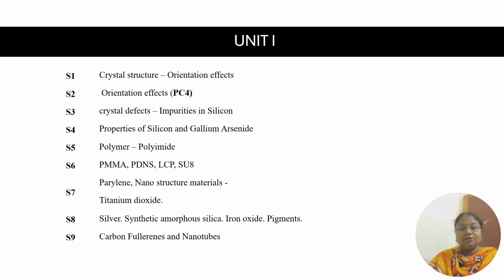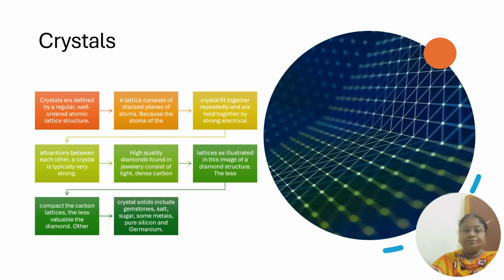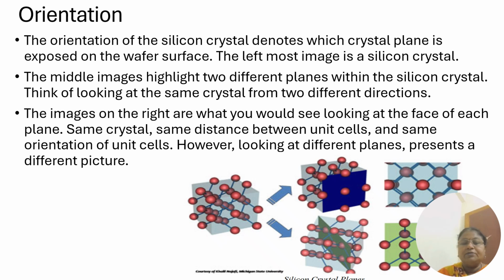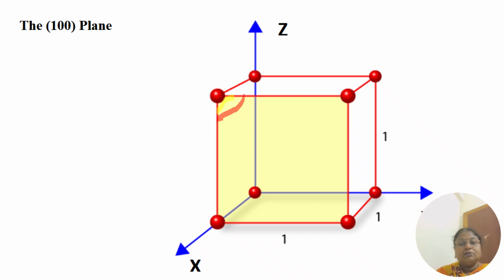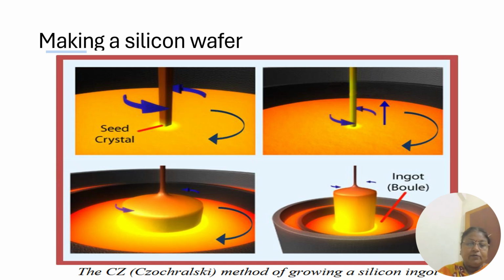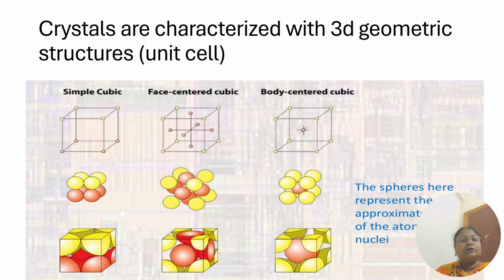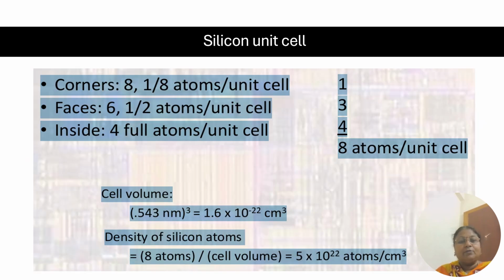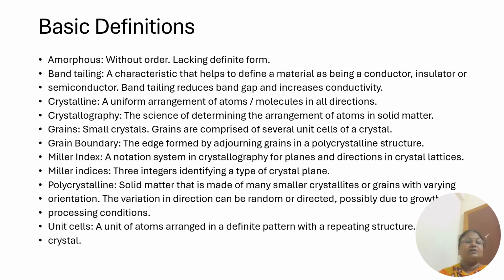unit 1 MEMS INTRODUCTION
MEMS Microsystems
Micro-electronics
Silicon Crystal structure and planes
Lattice structure calculation